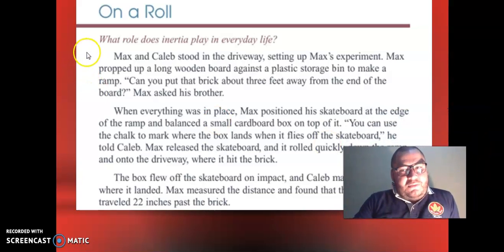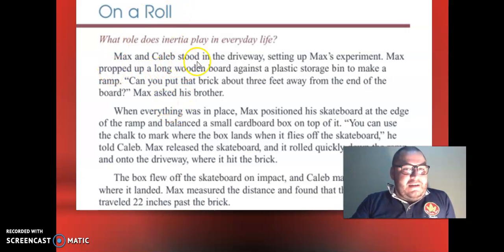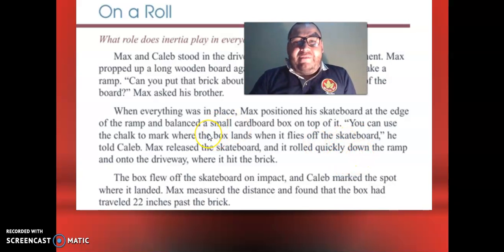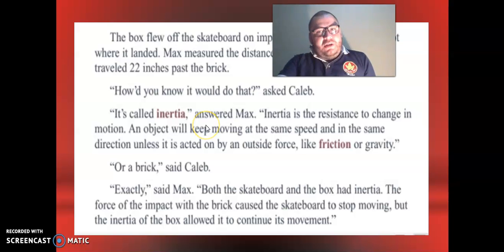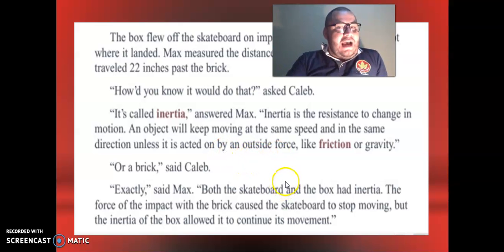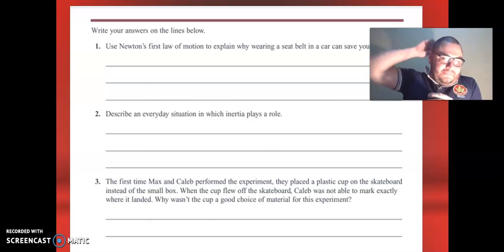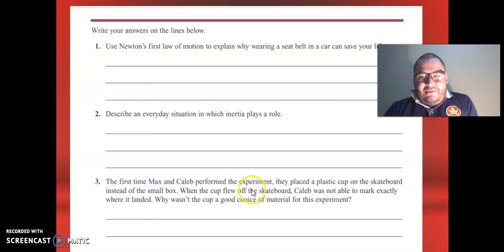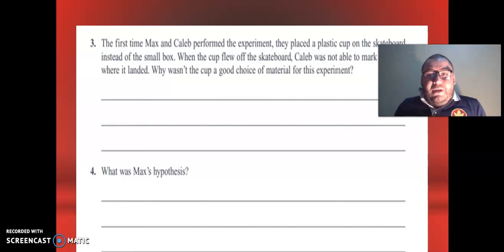lesson 4 6th grade